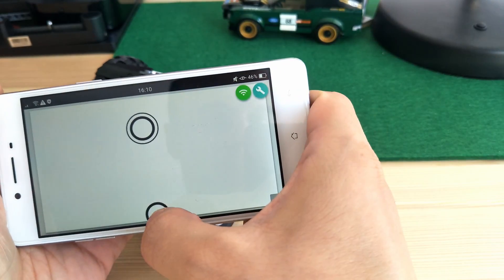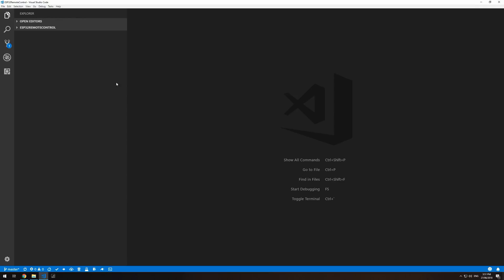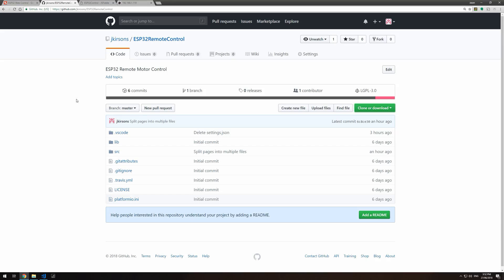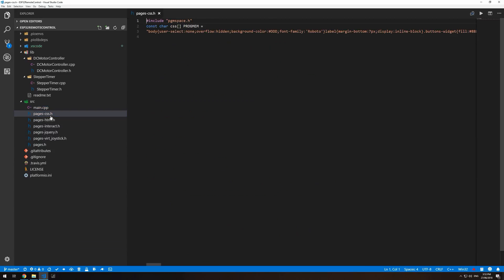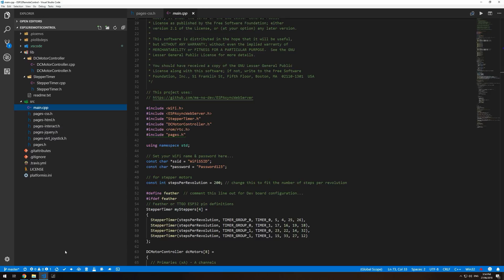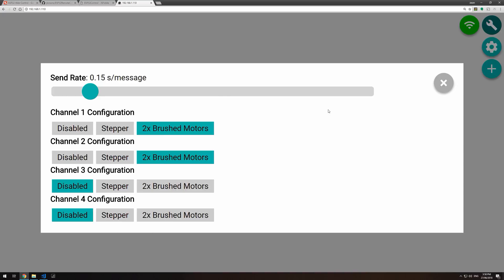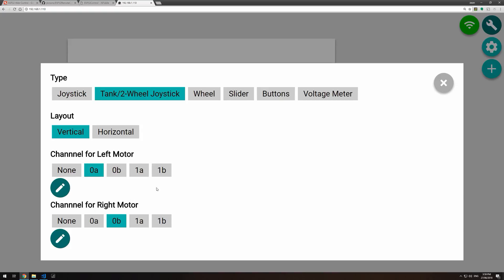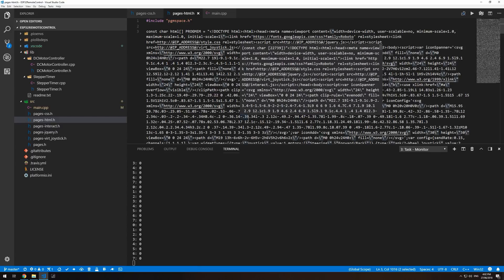ESP32 Touch Based R/C Motor Control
Here I'm using an ESP32 to serve a HTML page that works across mobile/desktop.  The page works with both touch and mouse inputs.

The page uses Interact.js for most of the touch input.